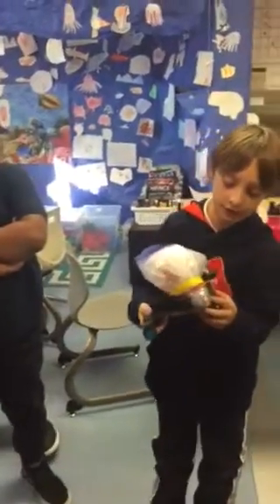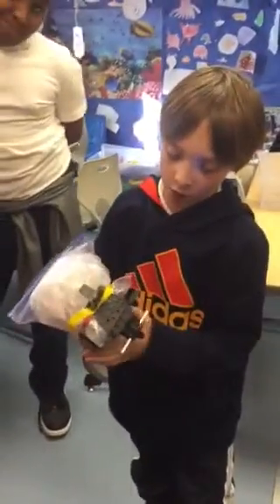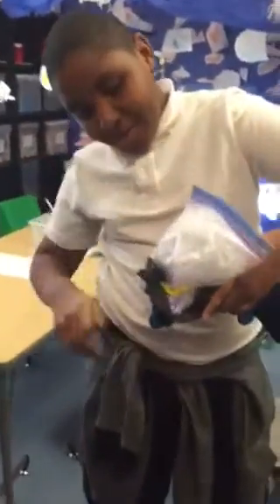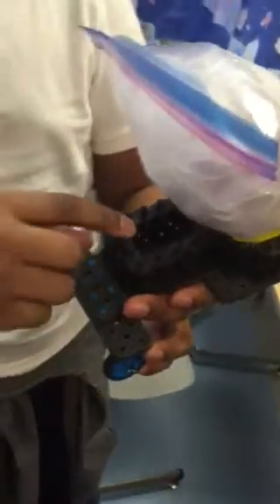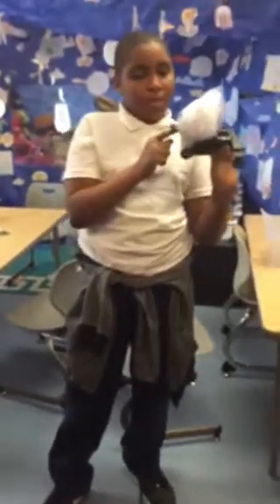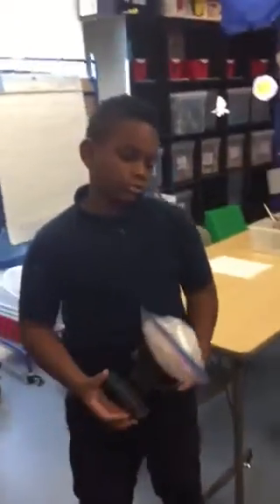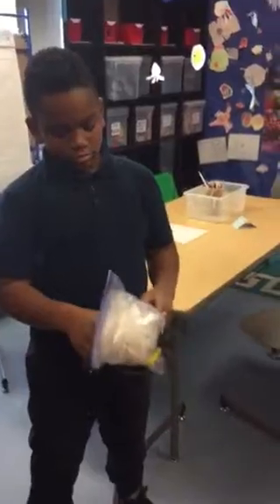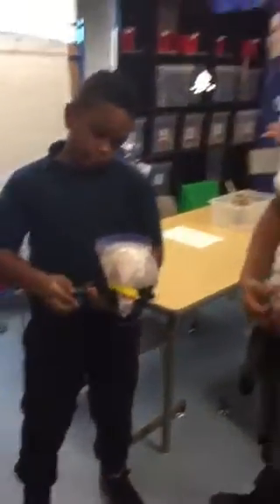Egg Restraint Device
Evan, Marco, Tylik